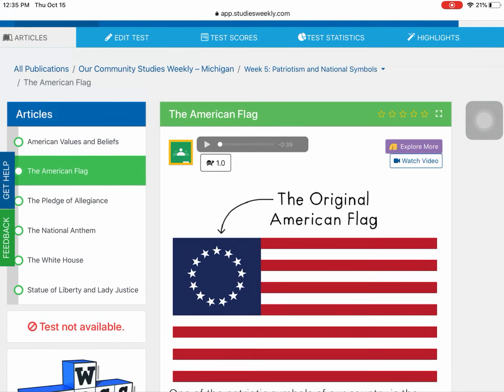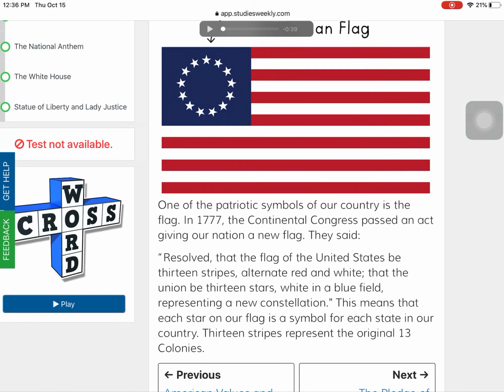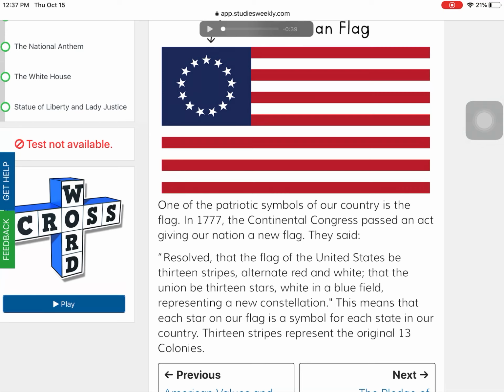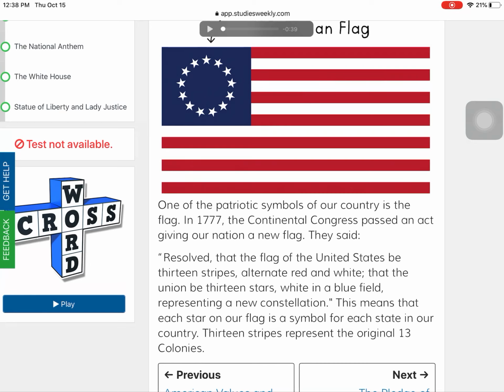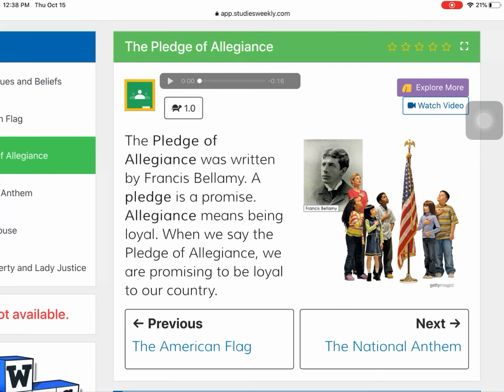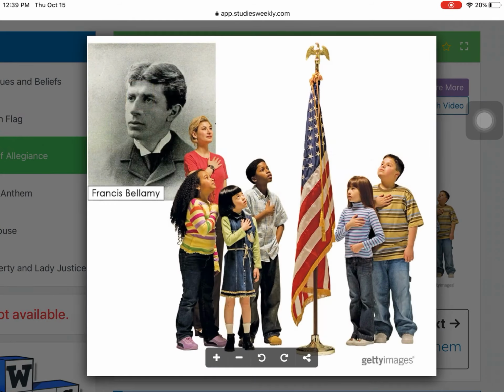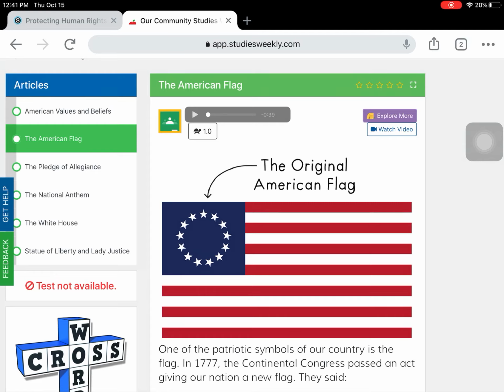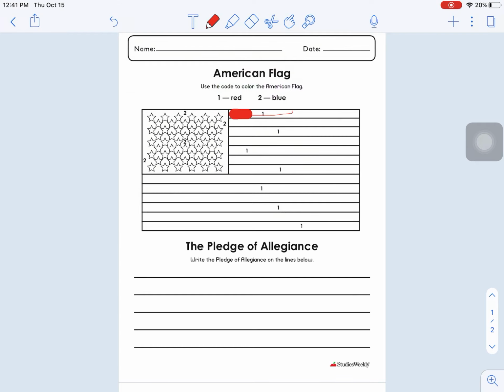Thursday, October 22nd